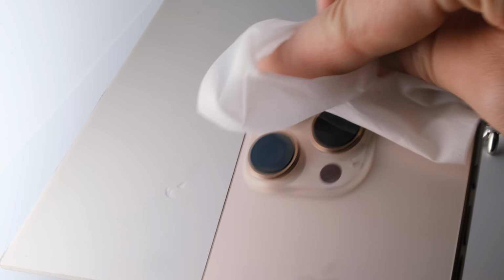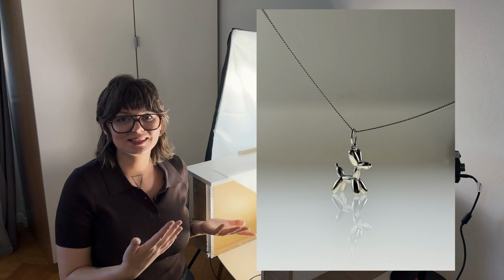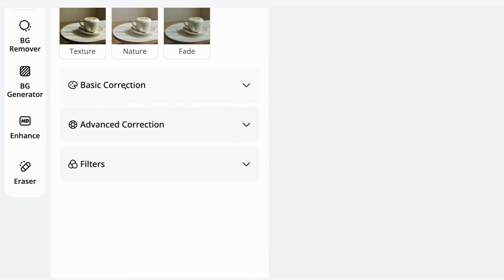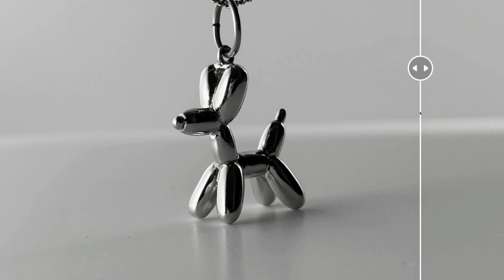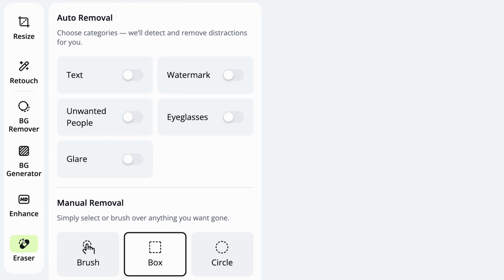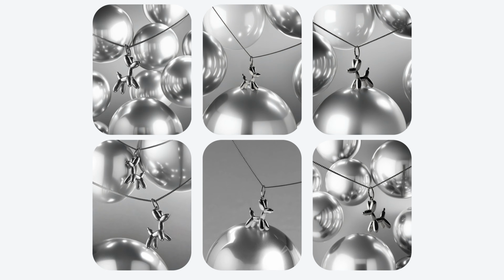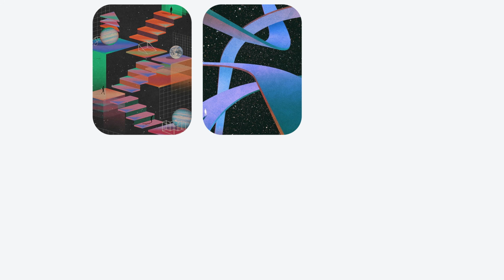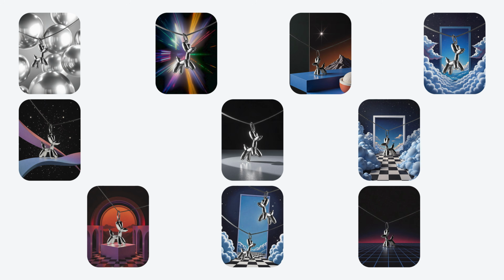How to photograph jewelry with an iPhone + Ai? | X-Design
How to take jewelry product photos without a macro lens? How to create high-quality product photos with an iPhone? The answer is... with Ai!

In this video I am figuring out the best way to use Ai for jewelry photography. I am putting X-Design to the test and using its features to enhance the quality of product photos and to generate creative backgrounds.

I am taking product photos of a silver pendant with my iPhone 16 Pro and then uploading them to X-Design to create a series of creative photos for social media campaign.

📸Create your NEXT BEST JEWELRY PHOTO PROJECT with me!

00:00 - Is Ai actually good for jewelry photography?
00:35 - Taking jewelry product photos at home
01:36 - Lighting setup for jewelry one
02:08 - Lighting setup for jewelry two
02:34 - Lighting setup for jewelry three
03:12 - Silver jewelry editing hack
03:43 - Using Ai to improve quality of jewelry photos
04:35 - Using Ai for jewelry photography
06:17 - My favorite way to use Ai for product photography in 2025
07:48 - Learn how to use Ai for jewelry photography